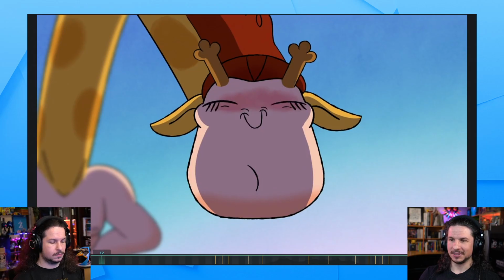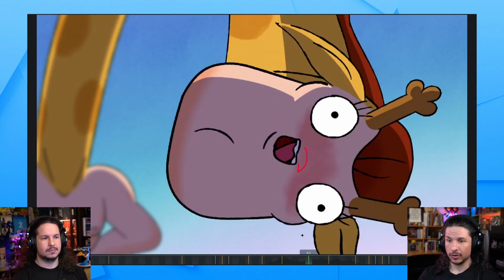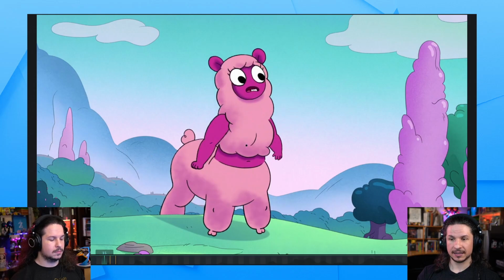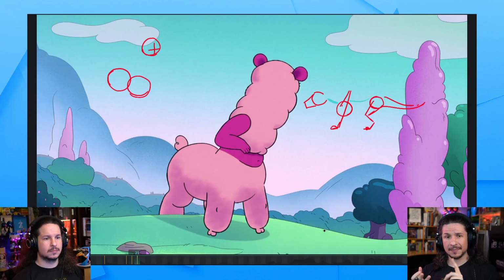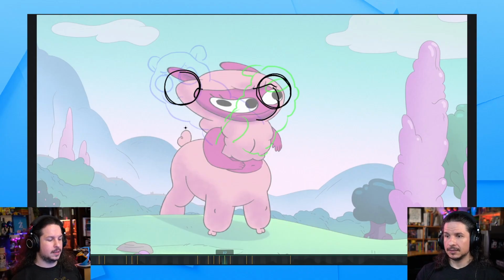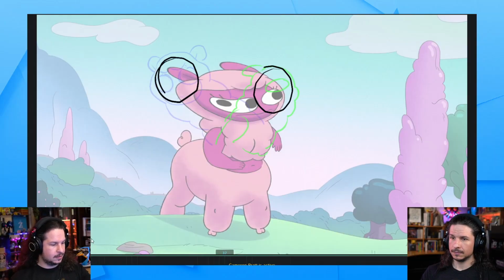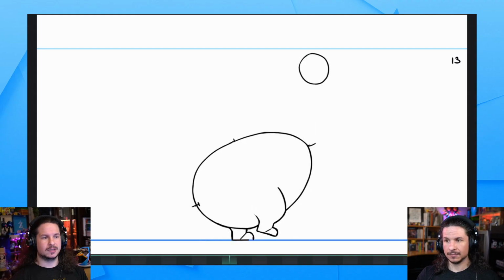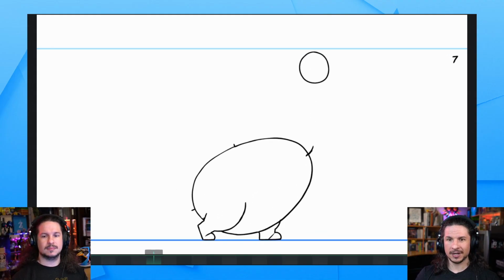Animation Study - Centaurworld - Part 2